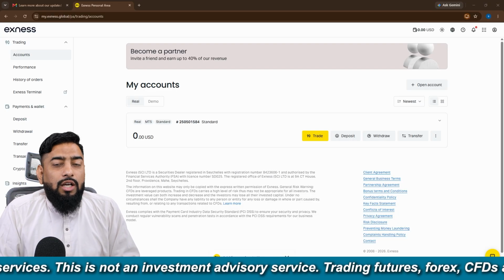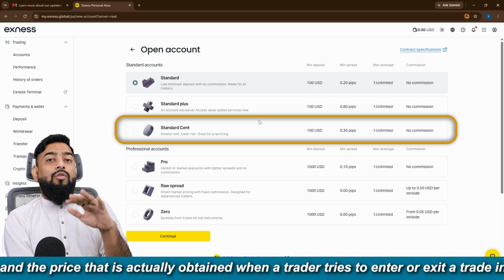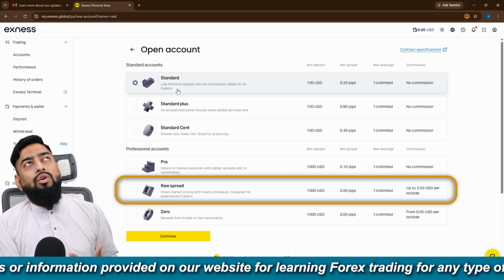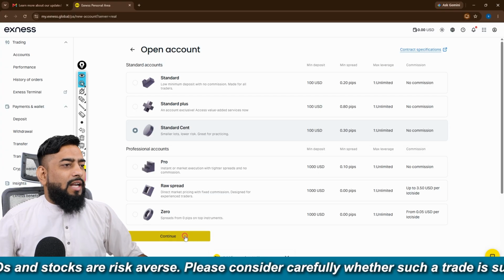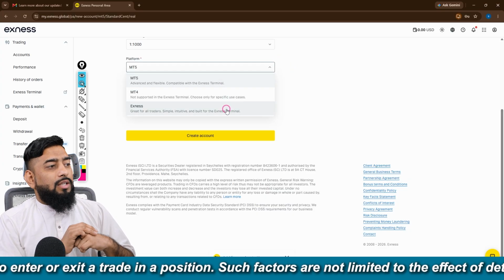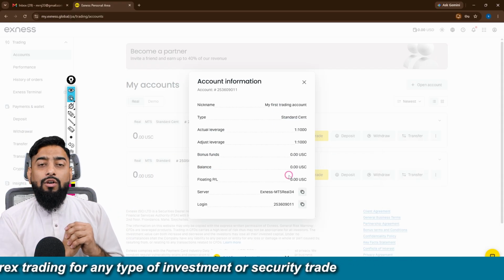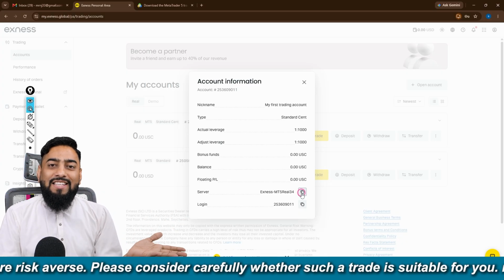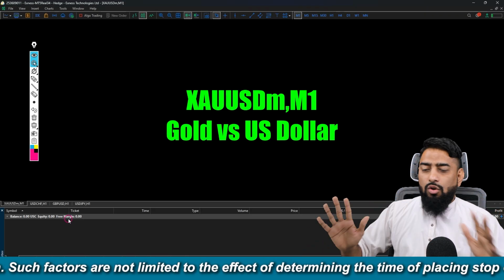How to Open Your First Exness Account in 2026! | The Capital Coach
In this second part of our professional trading series, I walk you through the essential steps of creating your personal trading account on Exness. Choosing the right account type is one of the most critical decisions for a successful Forex trader.

We’ll break down the differences between Standard and Professional accounts, including: ✅ Beginners: Standard, Standard Plus, and Standard Cent accounts. ✅ Professionals: Raw Spread, Zero Spread, and Pro accounts. ✅ Step-by-step MetaTrader 5 (MT5) connection guide.

Whether you are just starting with $100 or looking for zero-spread professional environments, this guide ensures you set up your account for maximum profitability.

Chapters
00:00 Introduction to Account Creation
00:56 Beginner Account Types Explained (Standard & Cent)
02:57 Professional Account Types (Pro, Raw, Zero)
05:10 Step-by-Step Account Setup
06:13 Recommended Settings & Password Security
08:44 Connecting to MetaTrader 5 (MT5)
10:37 Next Steps: Signals & Education